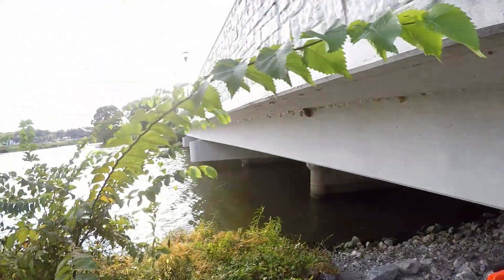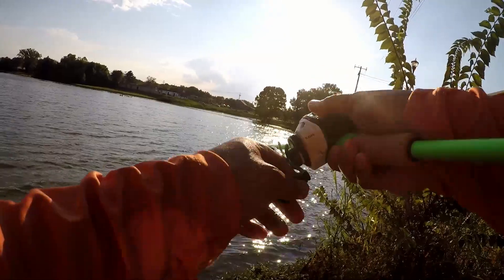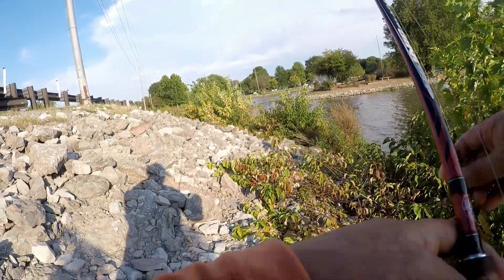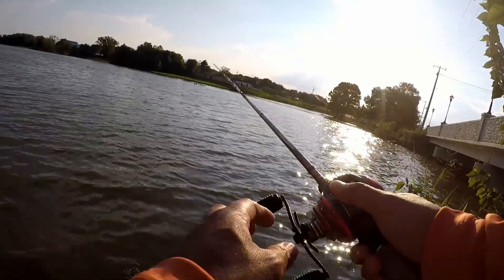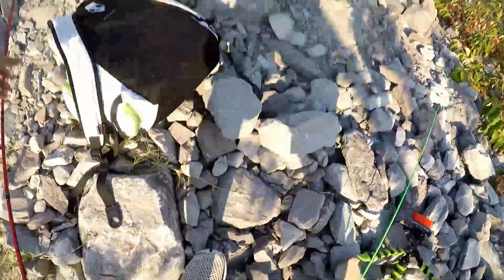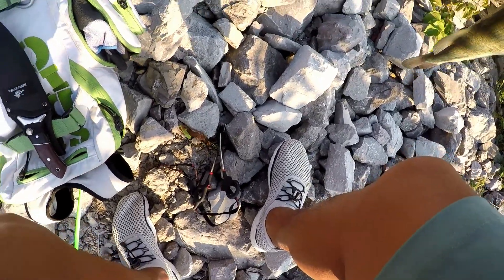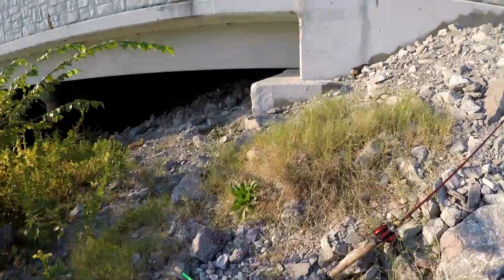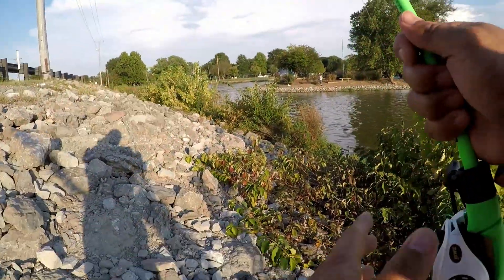Quick Fish - Afterwork Quickie Ep 3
In continuing with the ever popular Quick Fish Series, this Afterwork Quickie episode features my quest on one mission and one mission only. land a fish (ANY FISH) on the newest weapon to my arsenal.

The rod and reel combo is a thing of beauty. The rod is a bright green, 7'2", 'med-heavy-fast', corked bottom - one piece made from Origin13. The reel is a LEWS Team Laser speed spool. The look alone was worth the buy. in fact it may be worth a separate review video! More to come.

Today, we leave the kayak at home and set out on one of my favorite near by places - Memorial Park in Hendersonville, TN.  I've caught a many bass here but the change of seasons have put a damper on the hot bite as of late.  Hoping some carefully placed jigs and a topwater is able to overcome any disadvantage.

Be sure to check the Gear I Use*** section below. If you like anything I use, and want to buy, please support me in clicking those links below when placing your order. Your support allows me to put out videos on a 'regular'.

STAY HOOKED,

Justin

NRS Chinook PDF
Milk Crates
Line Cutters
Vibe Kayak
Rod Covers/Protectors
Hook Protectors
Hook Protectors (Green)
Wacky Nail Sinkers
Zhuanglin Water Shoes
Sherpak Boar Roller
Pool Noodles
Universal Roof Racks
GoPro Skeleton Case
GoPro Hero3 Black
GoPro Hero5 Black
GoPro Hero5 Metal Case
GoPro Hero5/6 Batteries
Audio Adapter
WindScreen Muffs
MicroSD storage card
Travel Tripod
Fasteners (kayak transport)
KastKing Reel Royale Legend/Whitemax
Maui Jim Sunglasses